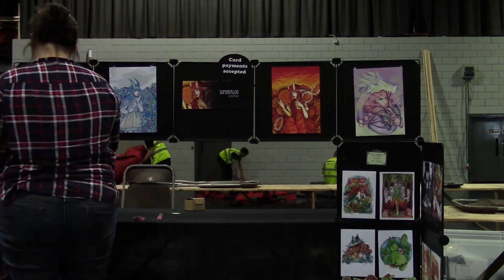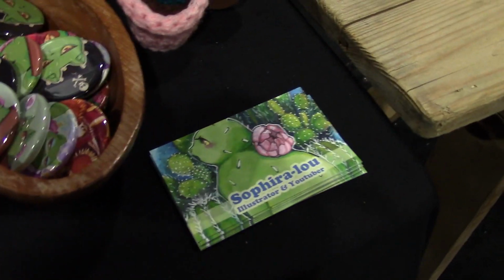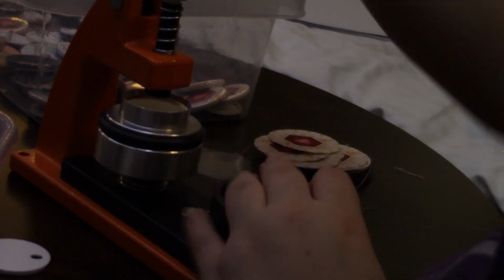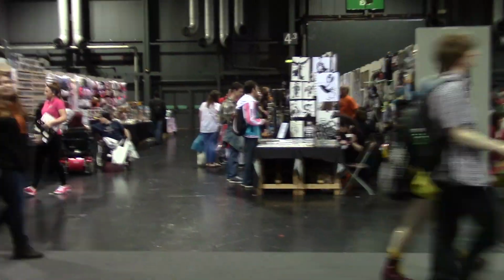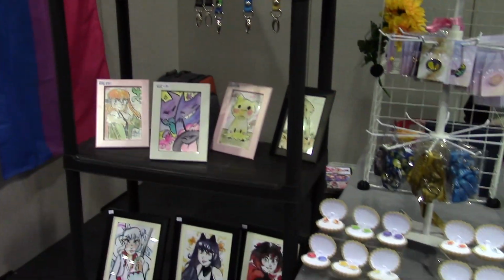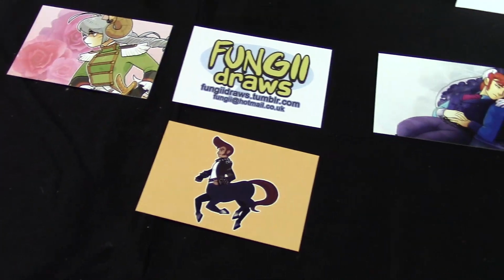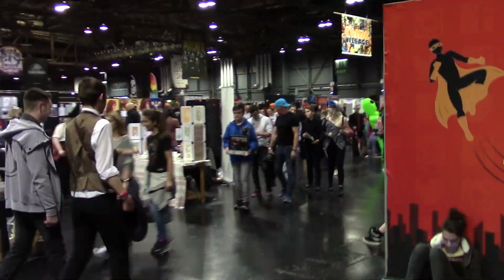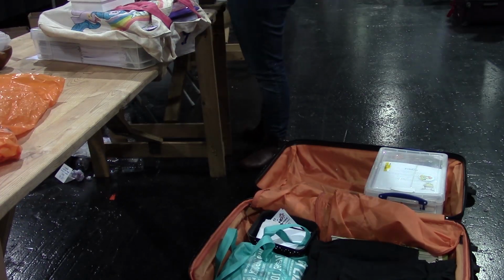What is it like to do conventions?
Hello guys this week i was at comic con and thought i would share what its like to do events, if you do have any questions about what its like to do cons just ask away x